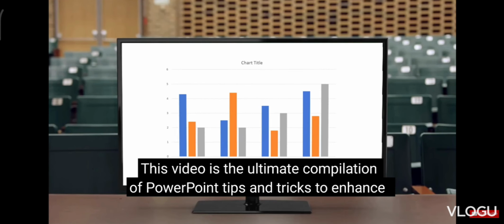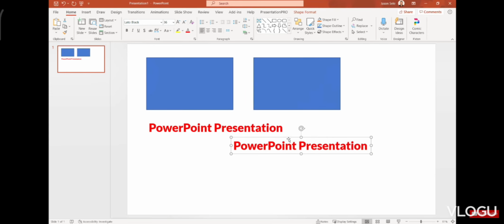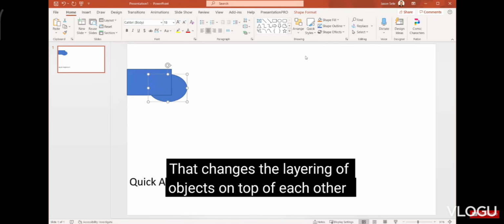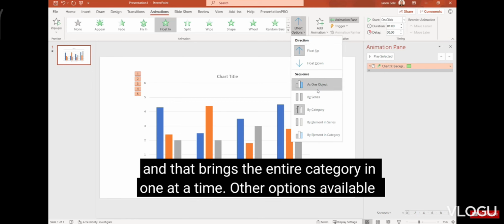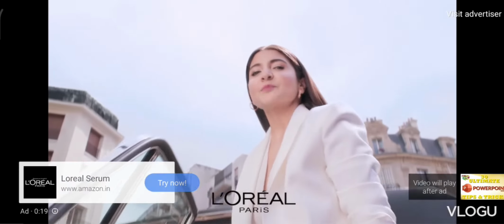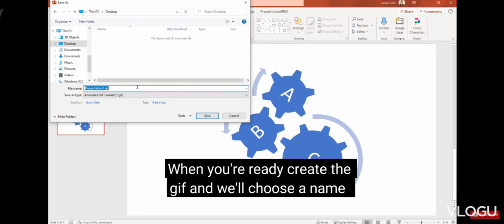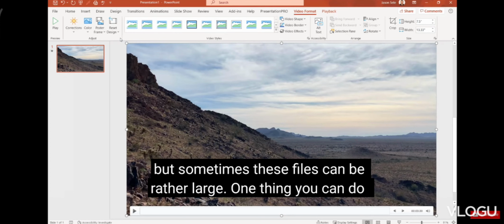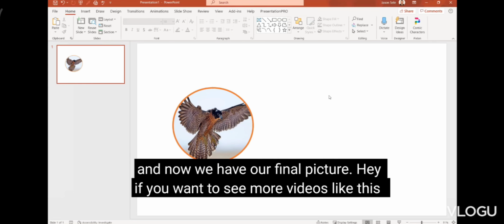The Top 20 Powerpoint 2016 Tips and Tricks